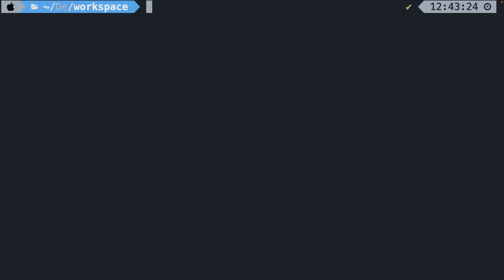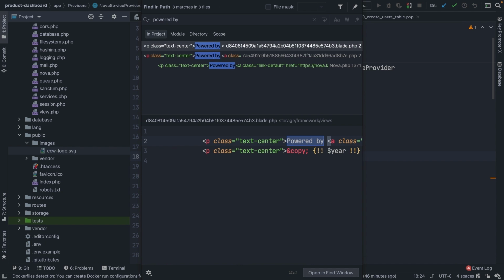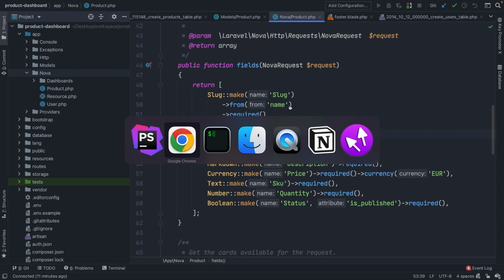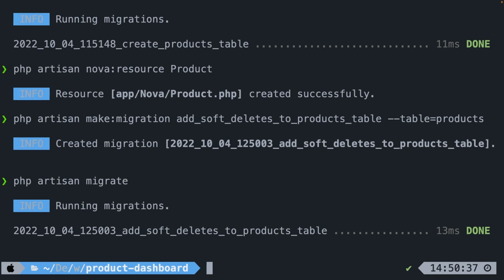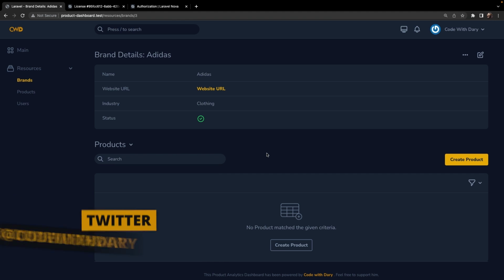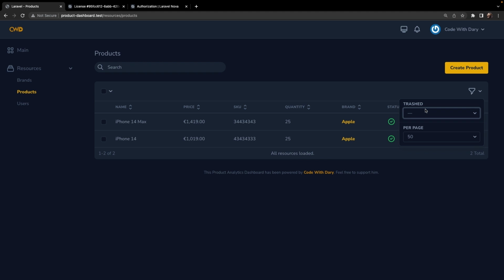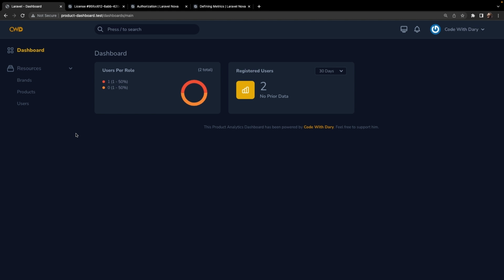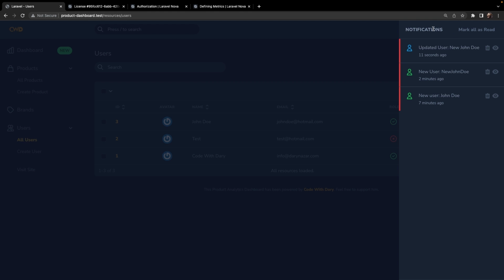The ULTIMATE Laravel Nova Tutorial [Walkthrough w/ Examples]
The ULTIMATE Laravel Nova tutorial. This tutorial will show you how you could EASILY learn Laravel Nova 4. It is a full tutorial for beginners where you learn the most important topics related to Laravel Nova. - Want to work with one of the best and most productive admin panels in Laravel? Nova is a beautiful admin panel that has been created by the developers of Laravel.

00:00 - Introduction
22:18 - Building Resources
44:39 - Resource Configurations
54:56 - Relationships
01:06:13 - Validation
01:10:04 - Policies
01:19:39 - Global Search
01:26:54 - Custom Filters
01:32:07 - Metrics
01:40:22 - Dashboards
01:44:45 - Custom Menus
01:53:57 - Notifications